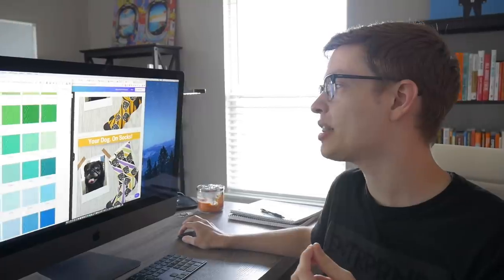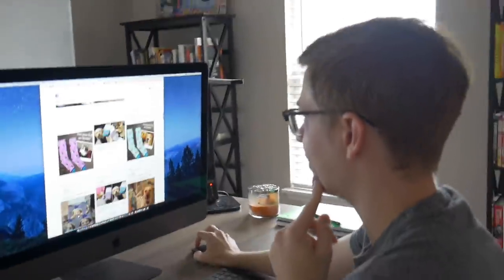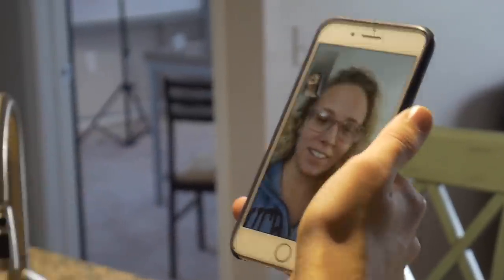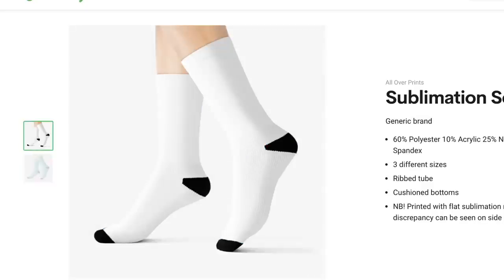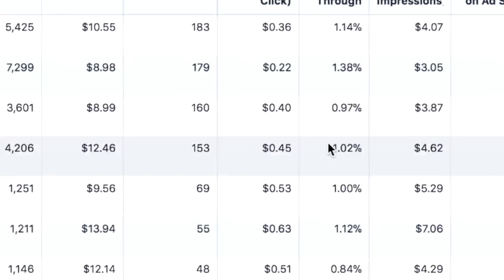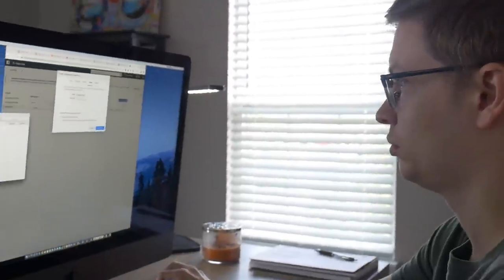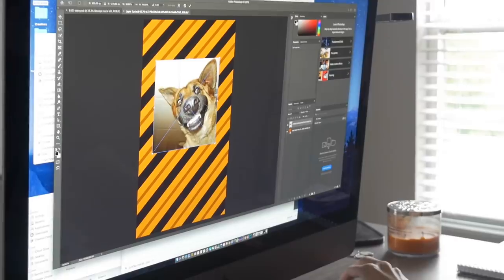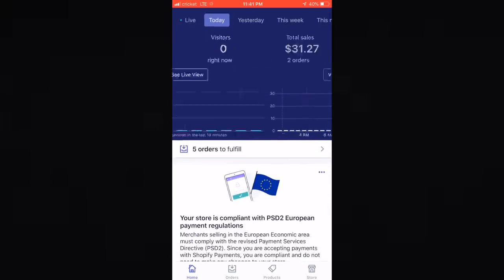I Tried Starting A Custom Sock Store (What Happened)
What's going on everyone! In this video, I build a new custom sock brand in just 5 days.

IF you’re looking to get started with Print On Demand…

I recommend these 3 POD fulfillment centers: Printful, Gooten and Printify. Timely delivery and a very broad array of products that can be customized with ease. I'd also recommend checking out suppliers on Etsy! (untapped) Etsy is also a phenomenal product research platform when trying to find your winning product.

High ticket products are your best-friend when it comes to winning products. Cases, blankets, canvases, posters,... just about anything but a t-shirt. The higher the margin, the better. The products we will have a margin between $20-$45. We break even with most of our ad costs, and make our profit on the backend. Emails, upsells, product / sale campaigns with our list,...

If you're new to Print On Demand or just seeing it for the first time, I highly recommend the model when starting an eCommerce business! The barrier to entry is super low, great quality products and fast shipping. Q4 is just under 1 month a way, the best time of the year for selling these kinds of products.

🔴 WATCH THESE 3 VIDEOS! 🔴